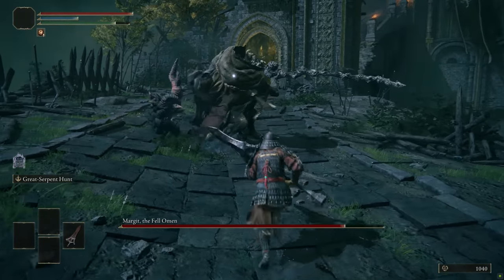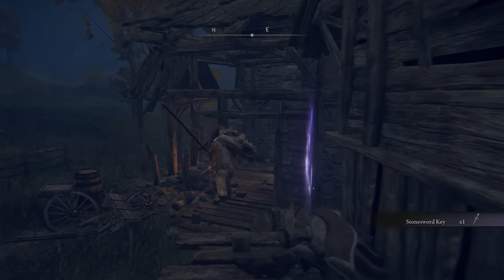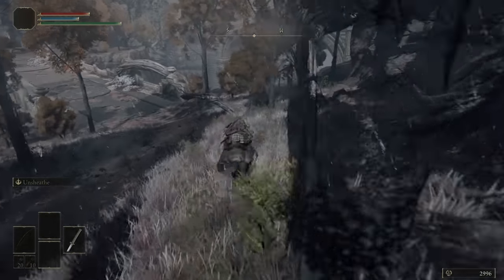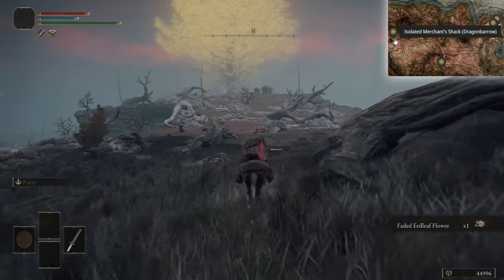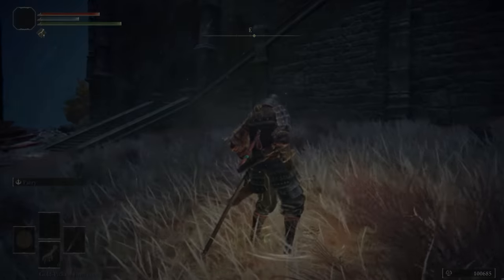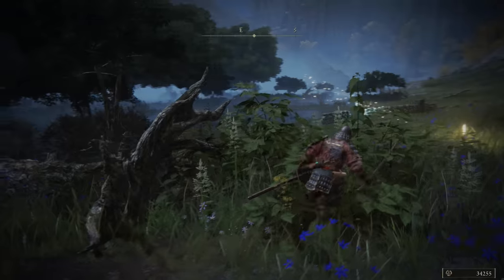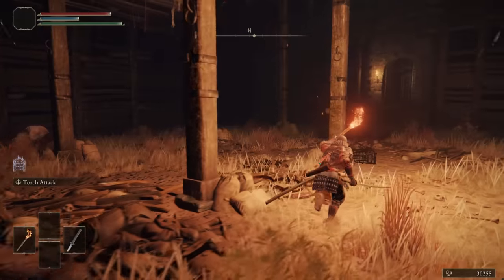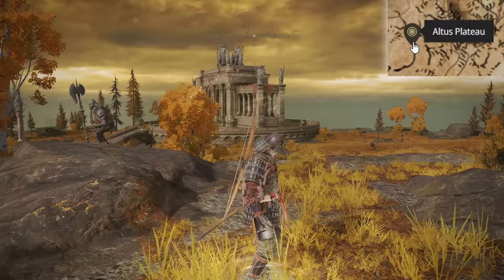The Best Way To Get OVERPOWERED FAST In Elden Ring!! Max Level Weapon In 2 Hours!!!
Do you want to know how you can do 50,000+ damage in seconds early game?! Look no further!